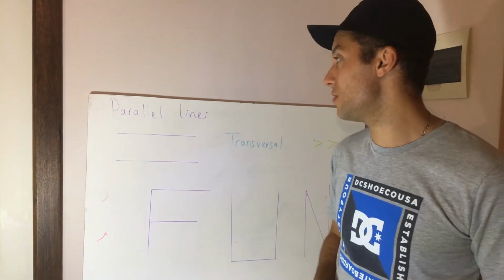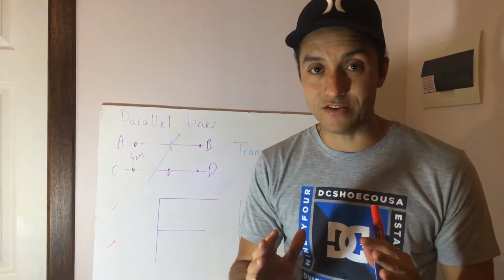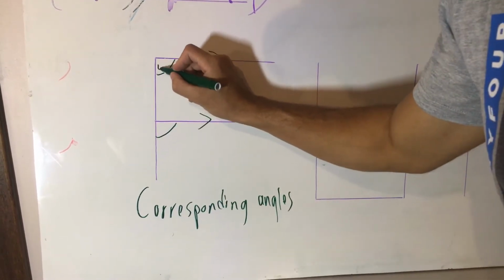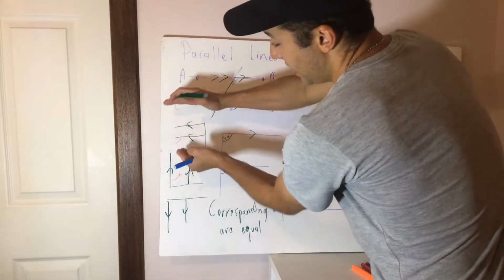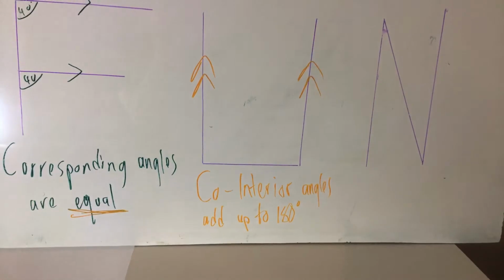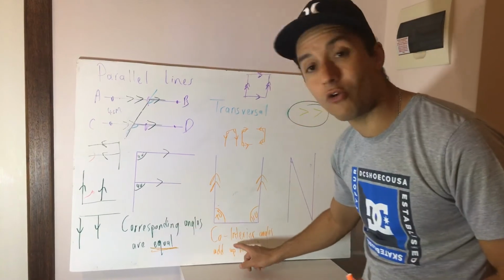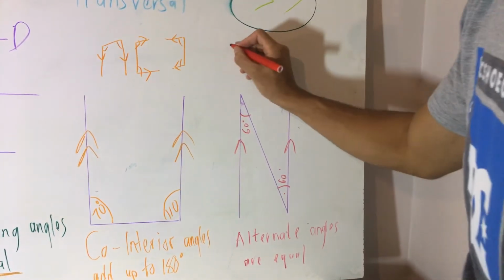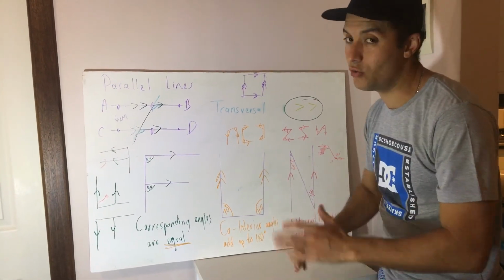Gr 8 Parallel lines (FUN)